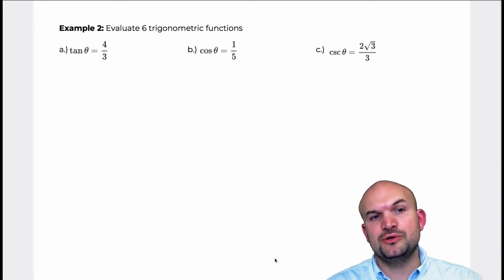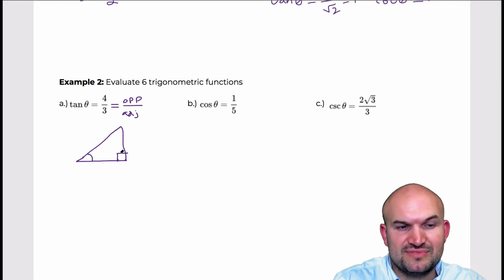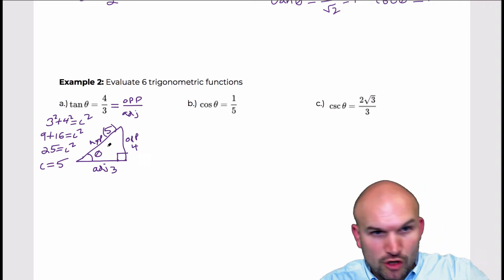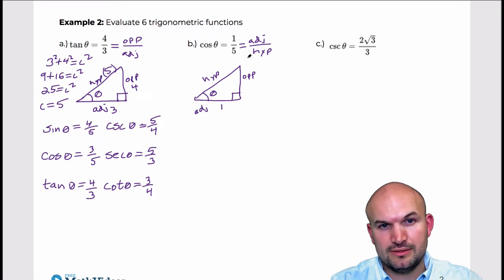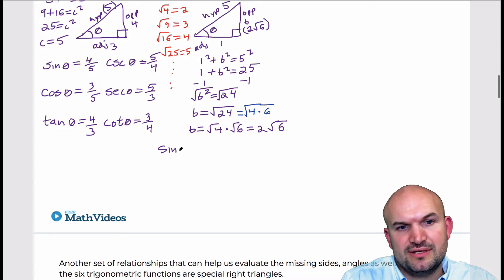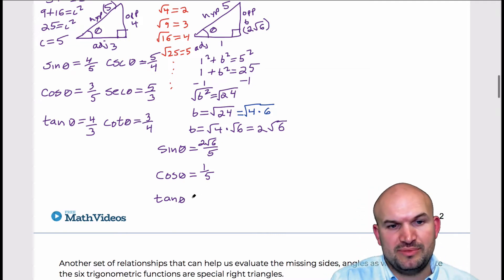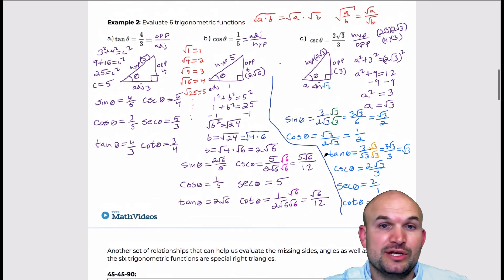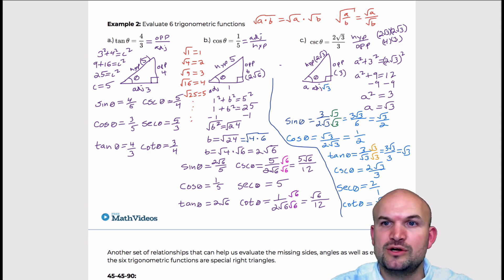4a Example 2